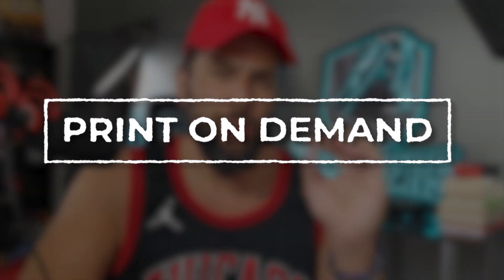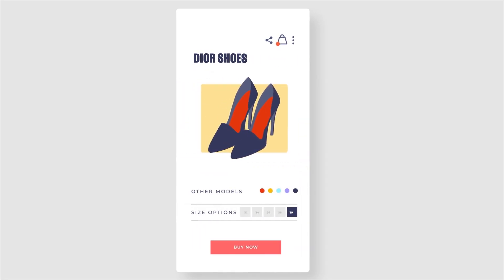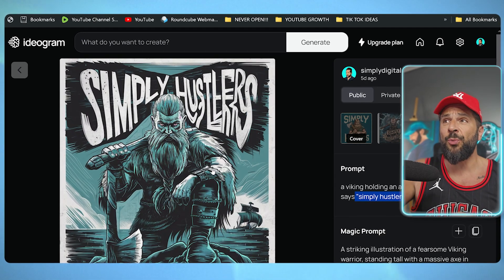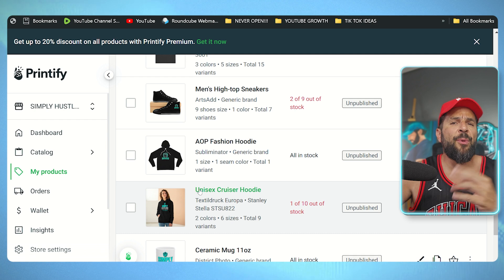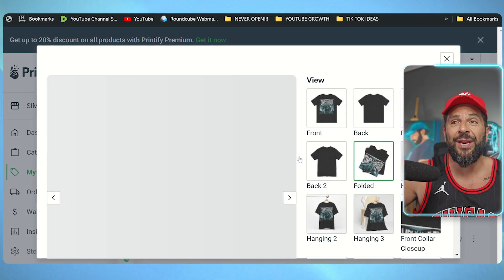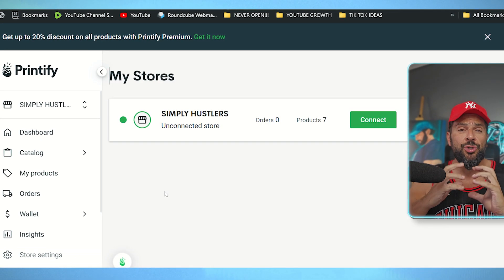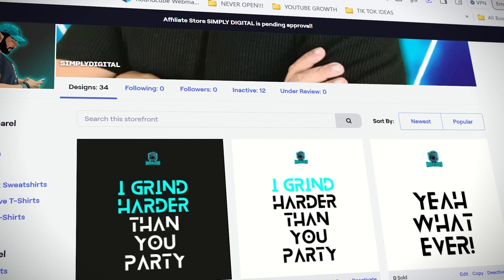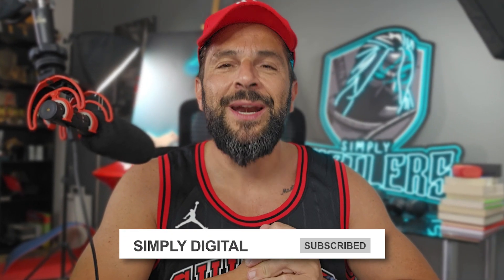Full Print on-Demand Tutorial for Beginners in 2024 with AI (No audience)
In today’s video, I'll be showing you how to build a Print on Demand online store STEP BY STEP using AI, for beginners starting with NO audience with this FULL TUTORIAL!
ΤIME STAMPS
01:02 - What is Print 0n-Demand
02:21 - Let's start designing using Ideogram
04:16 - Go to any Print On-Demand platform
05:31 - Edit your design and the descriptions
07:41 - How to connect your store to Etsy
08:40 - The importance of having a brand
09:29 - Running Ads for your e-commerce store
09:51 - Influencer marketing

- Get my Income course with 22 legit income ideas that you can start exploring with 0 skills and 0 investment: